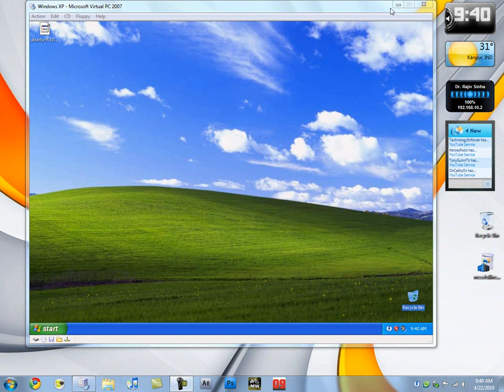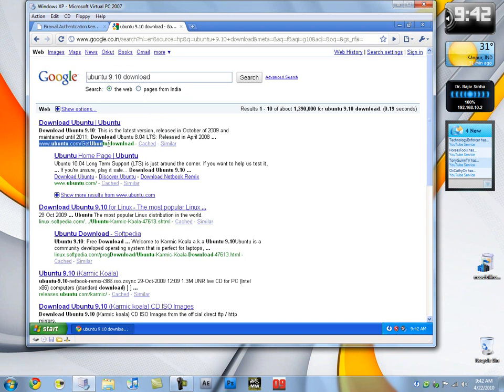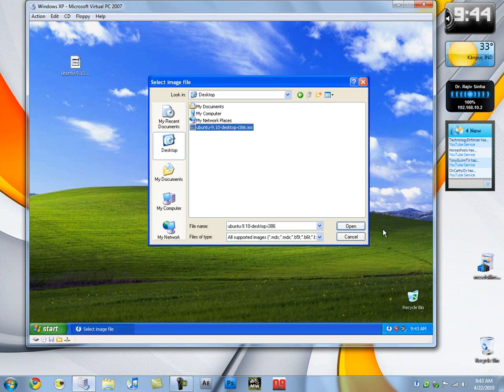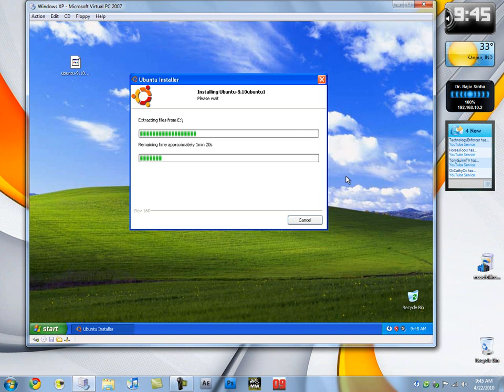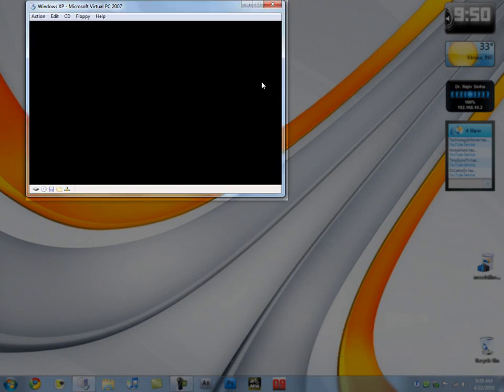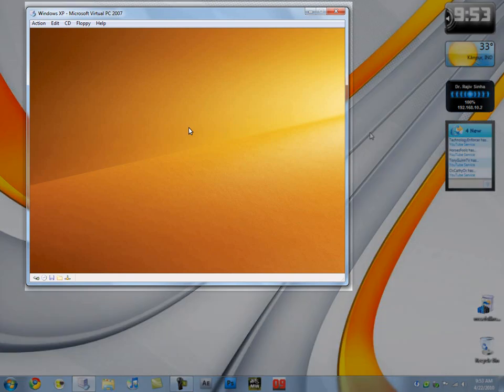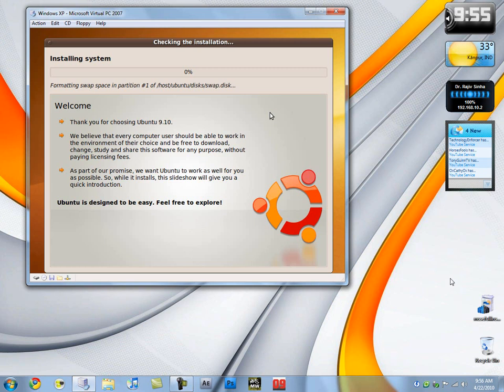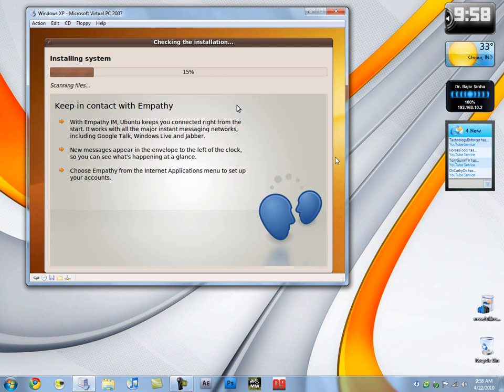Install or Uninstall Ubuntu 9.10 (Part 1)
This video shows you how you can install Linux Ubuntu 9.10 on a Windows platform without any loss of data. It may be a bit long, but I made it that way intentionally, so that I could show you each and everything that happens during the installation.